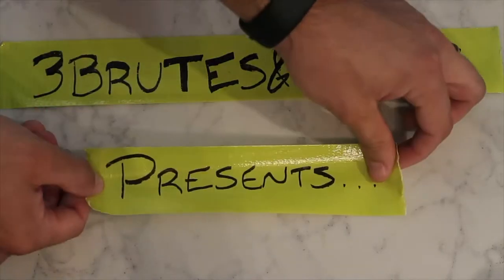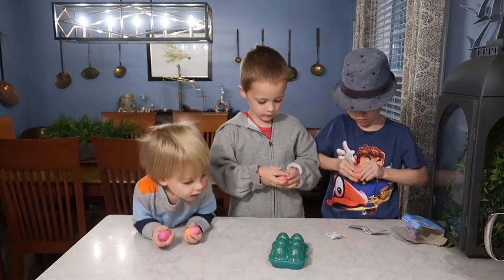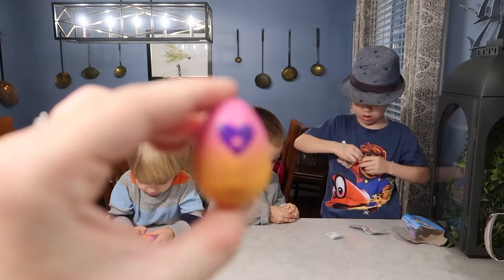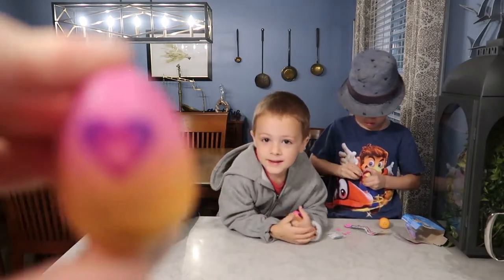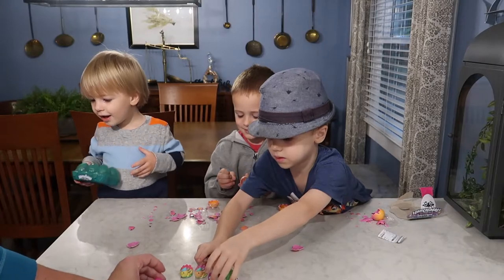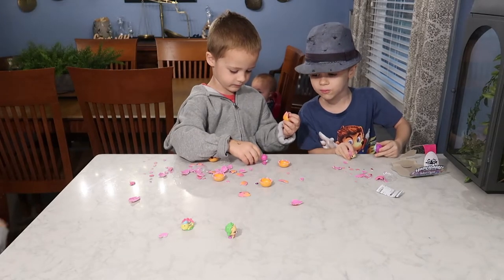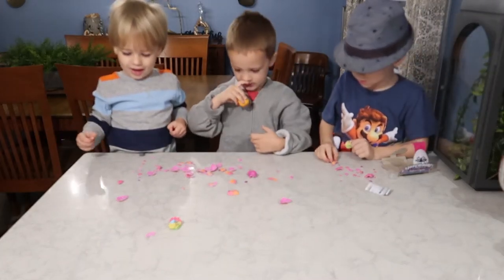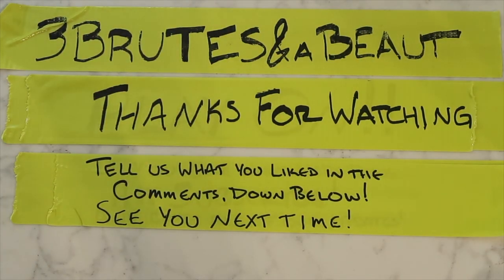3Brutes Kids - Special Surprise Hatchimals Hide and Seek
This was our first time opening the hide and seek Hatchimals!  They're really cute!!

Play ON!